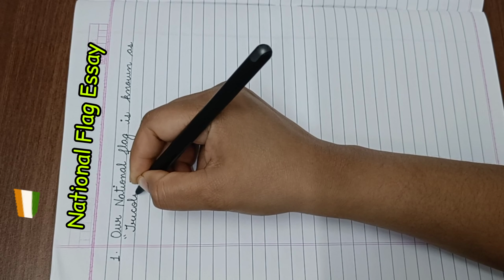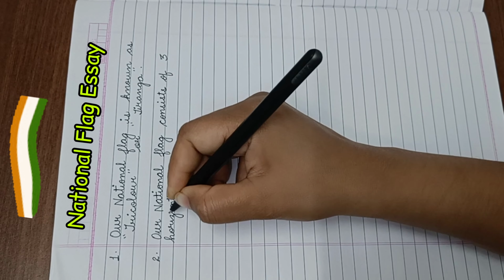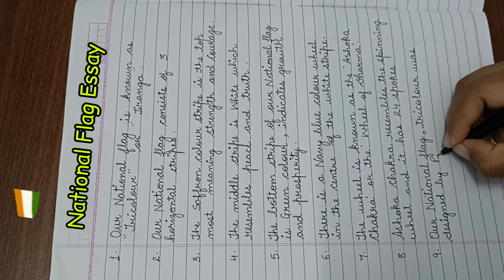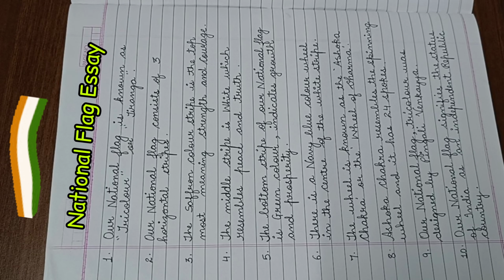National Flag essay || 10 lines on our country's national flag in English || Essay for kids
National Flag || Essay on National Flag

Hello 🖐️ everyone,
I hope everyone is doing fine.Todays video is about an essay of 10 lines on our country's national flag.Esaay is very easy with short sentences and to the point . It is useful for kids from 4 to 8 years old.

Republic day Essay